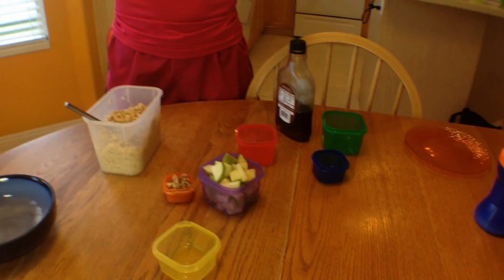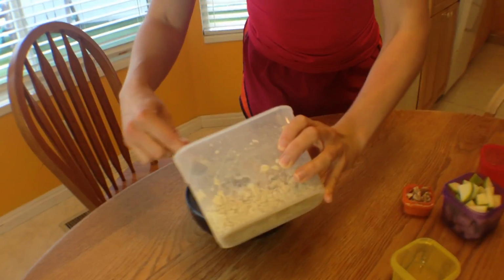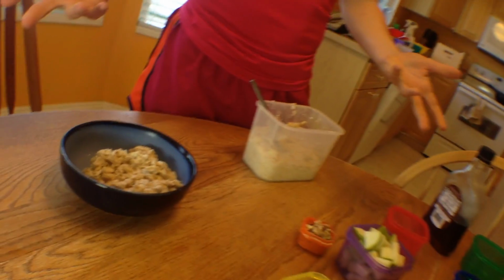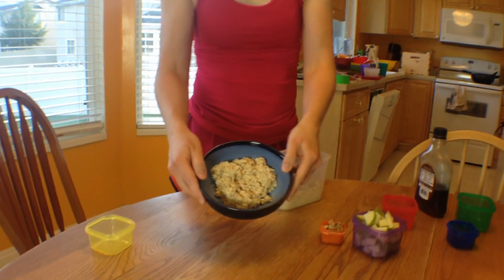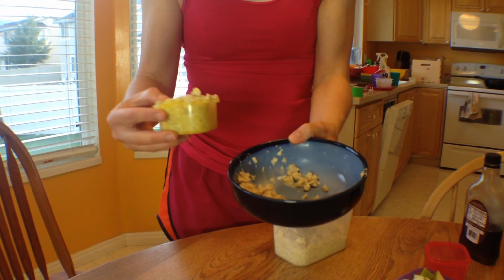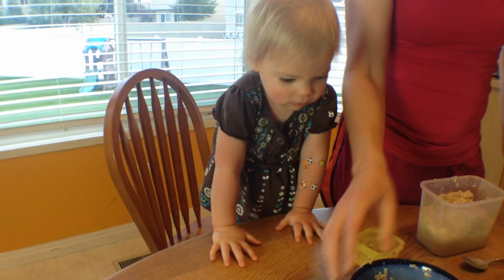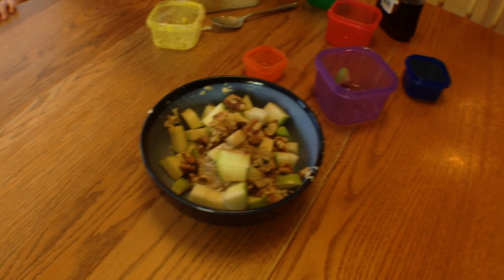How the 21 Day fix containers work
This video is about 21 Day fix container explain